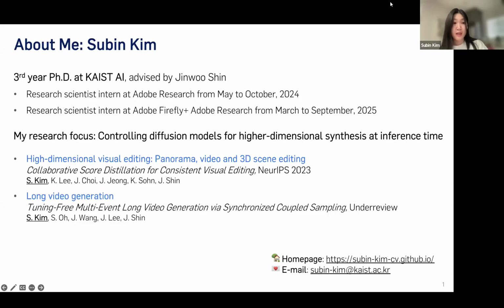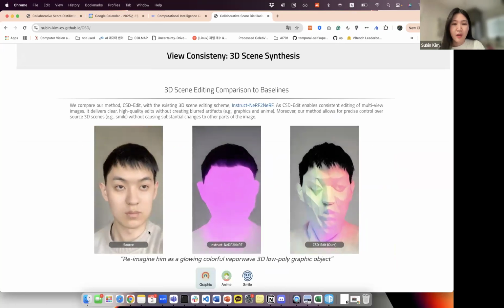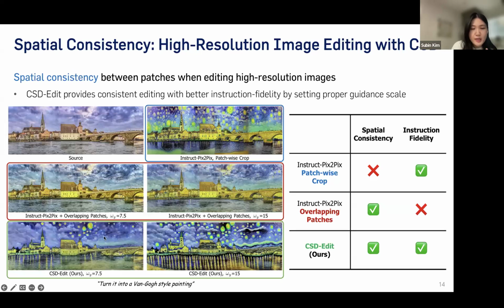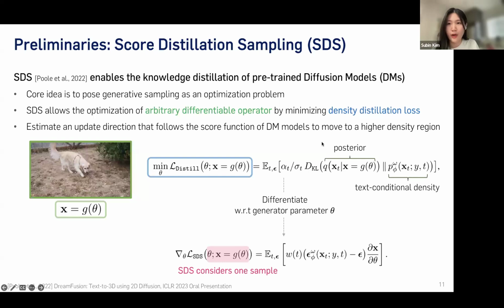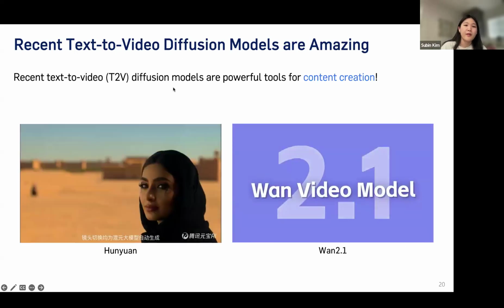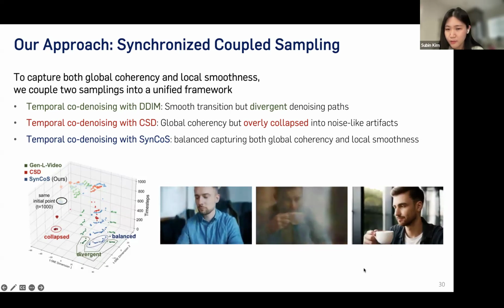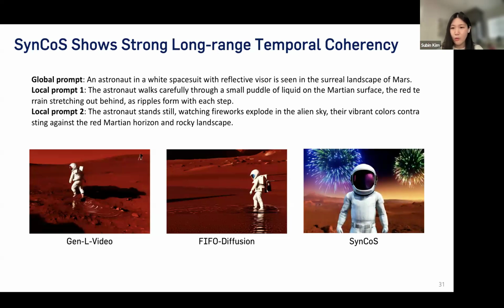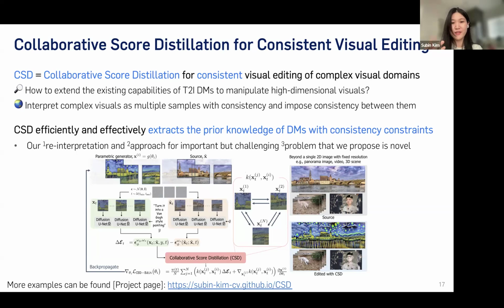Controlling Diffusion Models for Higher Dimensional Synthesis at Inference Time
We hold weekly Reading sessions every Thursday, 5PM EAT.

Abstract
While recent advancements in text-to-video diffusion models enable high-quality short video generation from a single prompt, generating real-world long videos in a single pass remains challenging due to limited data and high computational costs. To address this, several works propose tuning-free approaches, i.e., extending existing models for long video generation, specifically using multiple prompts to allow for dynamic and controlled content changes. However, these methods primarily focus on ensuring smooth transitions between adjacent frames, often leading to content drift and a gradual loss of semantic coherence over longer sequences. To tackle such an issue, we propose Synchronized Coupled Sampling (SynCoS), a novel inference framework that synchronizes denoising paths across the entire video, ensuring long-range consistency across both adjacent and distant frames. Our approach combines two complementary sampling strategies: reverse and optimization-based sampling, which ensure seamless local transitions and enforce global coherence, respectively. However, directly alternating between these samplings misaligns denoising trajectories, disrupting prompt guidance and introducing unintended content changes as they operate independently. To resolve this, SynCoS synchronizes them through a grounded timestep and a fixed baseline noise, ensuring fully coupled sampling with aligned denoising paths. Extensive experiments show that SynCoS significantly improves multi-event long video generation, achieving smoother transitions and superior long-range coherence, outperforming previous approaches both quantitatively and qualitatively.